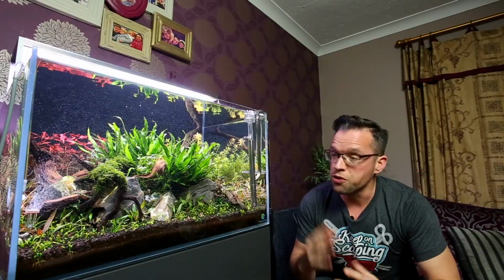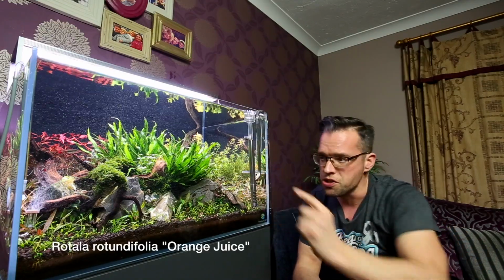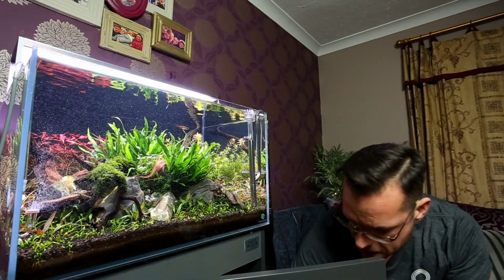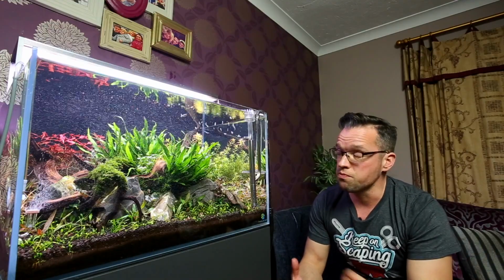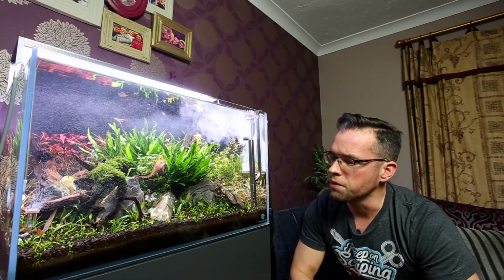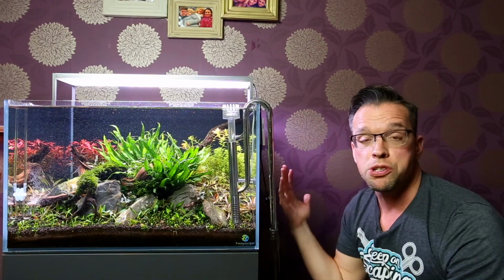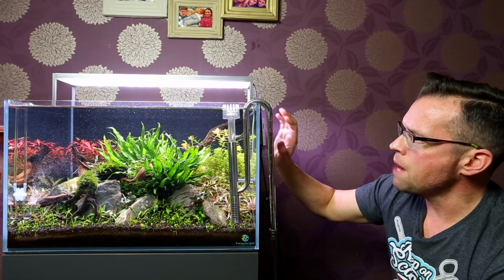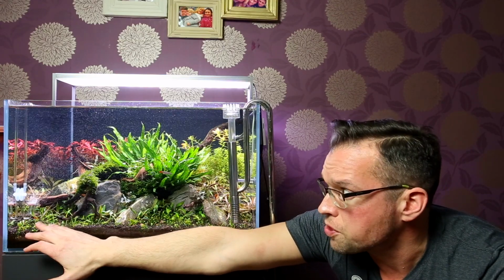Aquascaper 600 - Look at this after just 1 month...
My Aquascaper 600 aquascape planted Nature Aquarium after just one month's growth. This is an update on my planted tank featuring aquarium plants from Aquarium Gardens. I need more fish but when the aquascape looks this good it's almost irrelevant!

Follow my aquascaping journey...